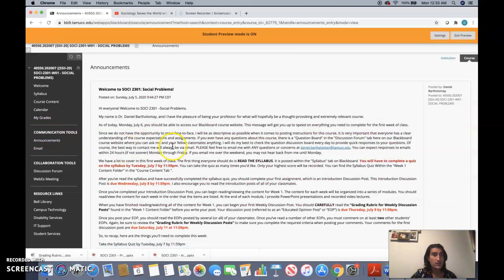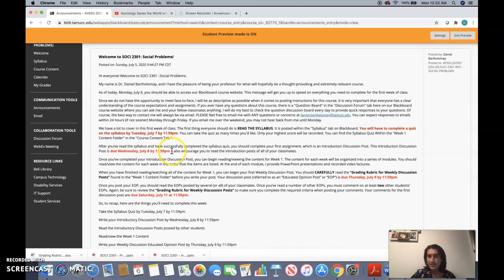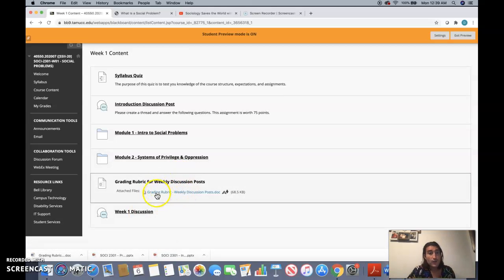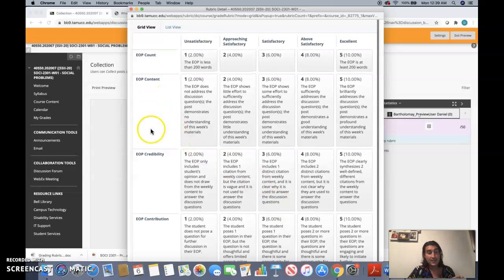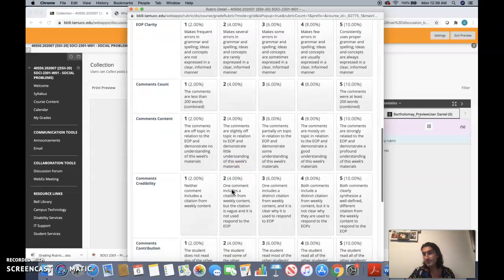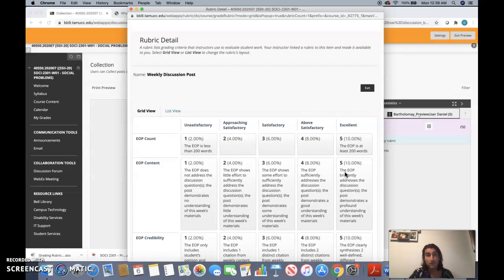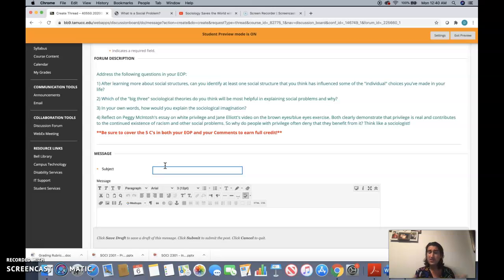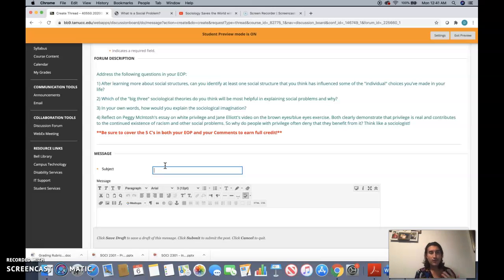SOCI 2301 - Week 1 Instructions